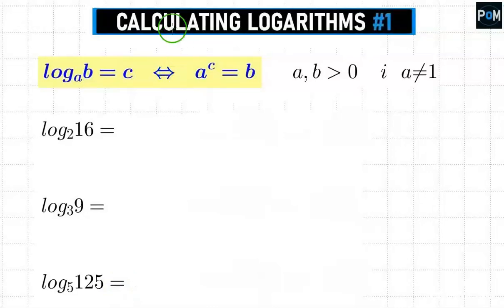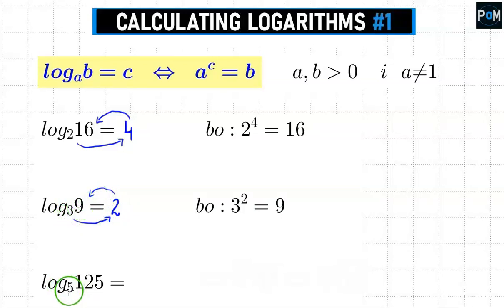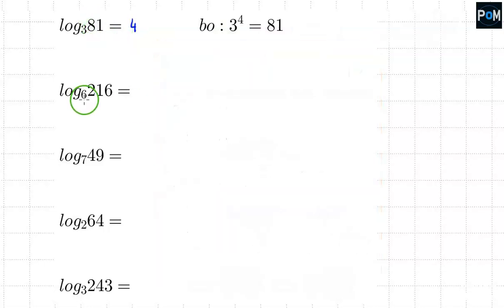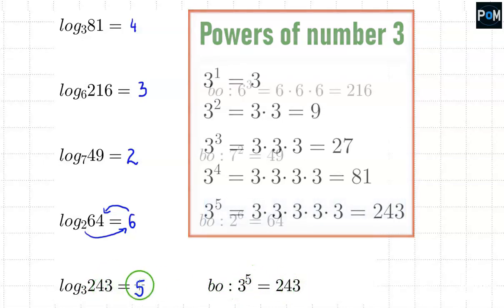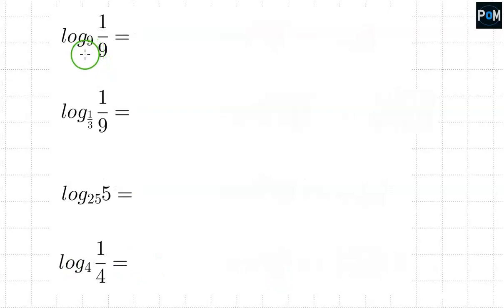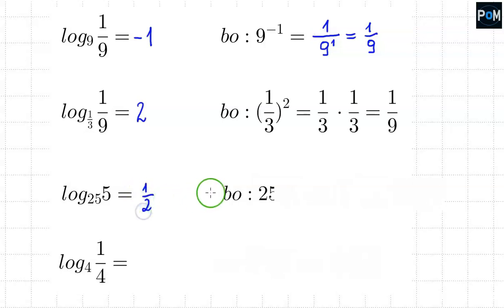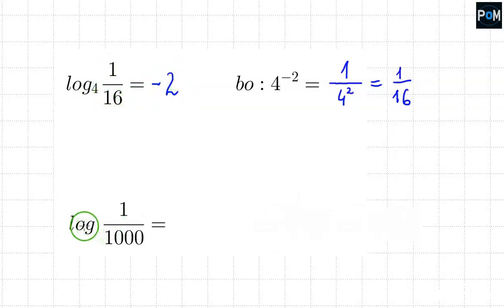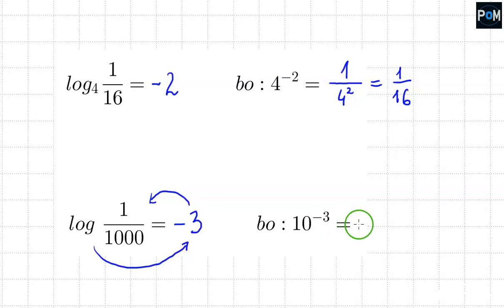Evaluating Logarithms #1.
From this video, you will learn how to evaluate logarithms.